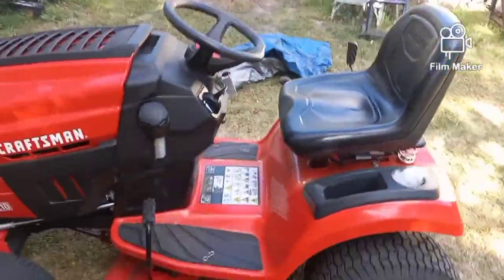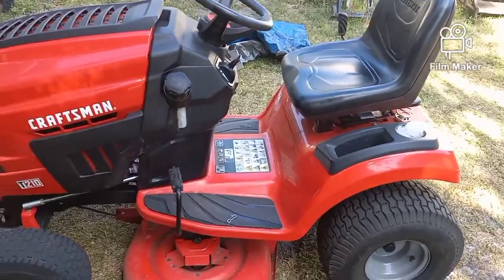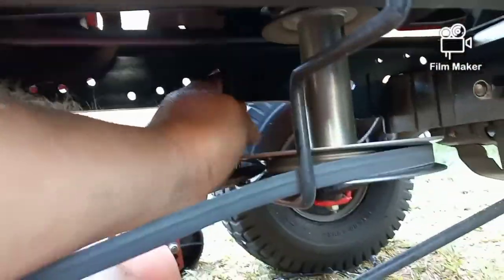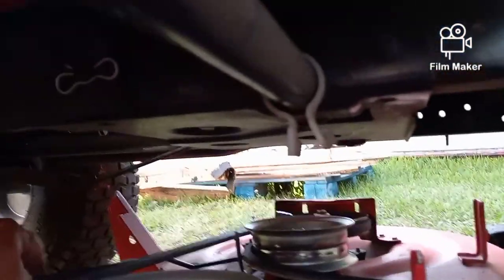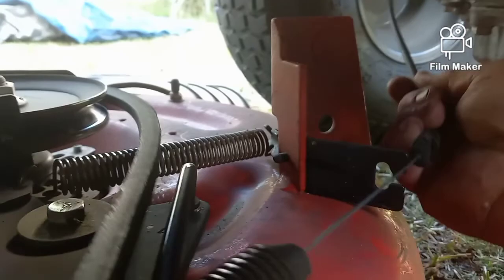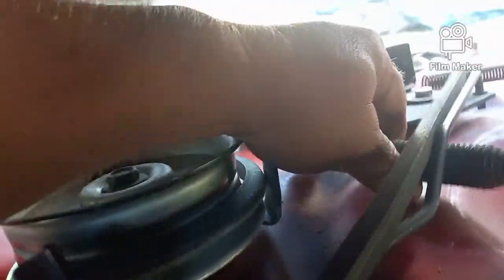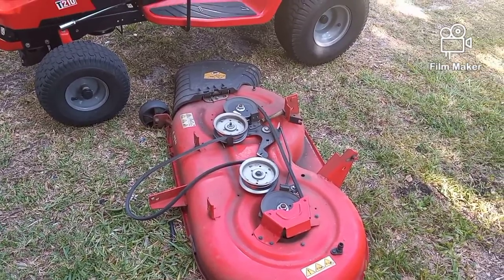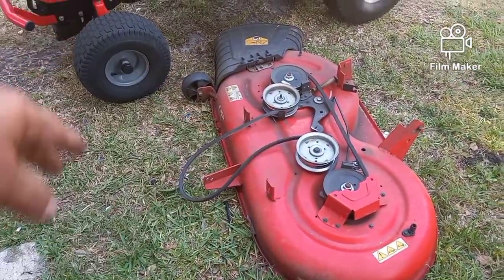How To Remove Cutting Deck / Riding Mower / Craftsman / Troy-Bilt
today we remove the deck of a craftsman riding mower so we can replace the blades